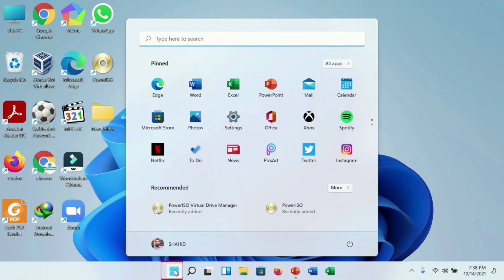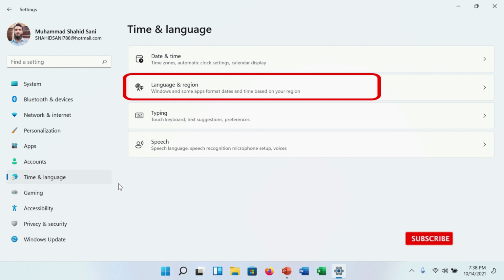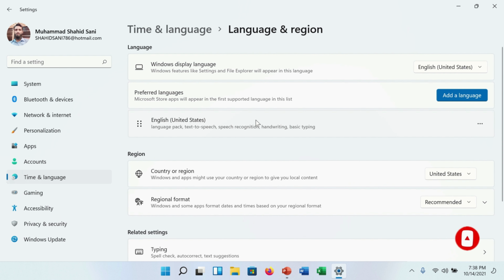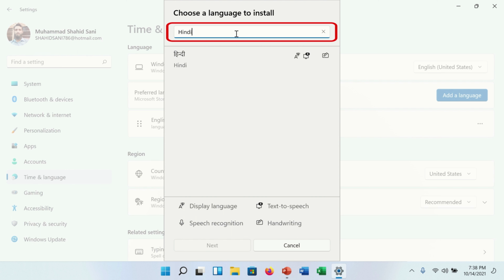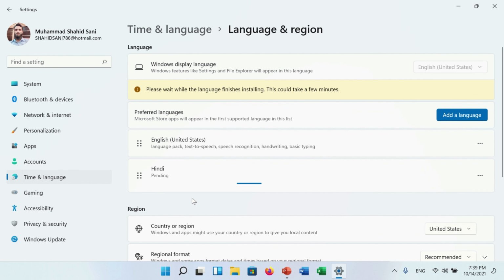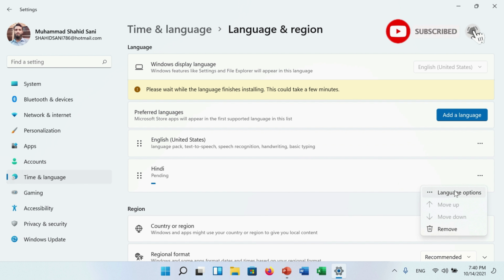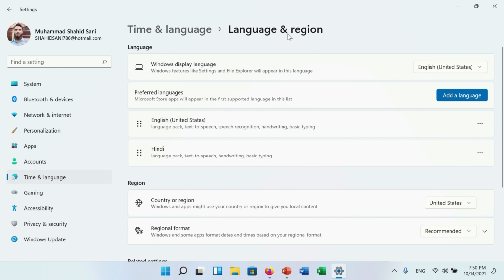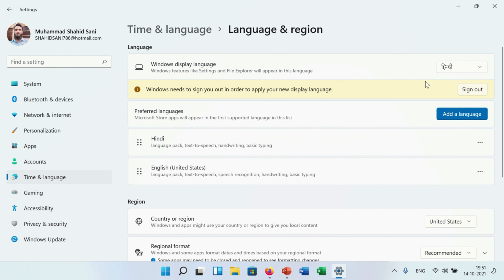How to Change or Install Windows 11 Language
In this step-by-step tutorial, we'll guide you through the process of changing or installing a new language in Windows 11. Whether you want to switch to your preferred language or add an additional one, we've got you covered.

Here's what you'll learn in this video:

    How to change the system language in Windows 11
    How to add and switch between multiple languages
    Downloading and installing language packs
    Setting the default display language
    Troubleshooting common language-related issues

Windows 11 offers a wide range of languages to choose from, making it accessible and user-friendly for people all around the world. Whether you're a multilingual user or simply want to explore different language options, this tutorial will help you make Windows 11 speak your language.

Check our Products and support us